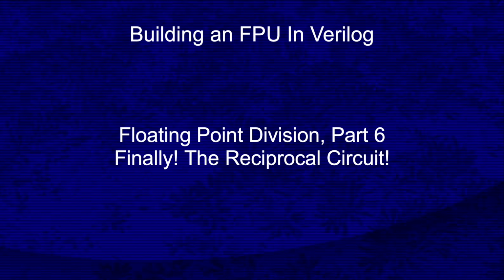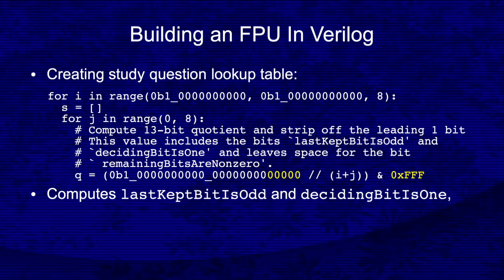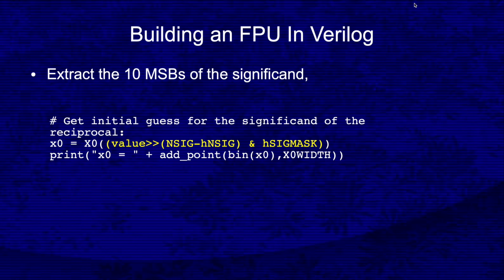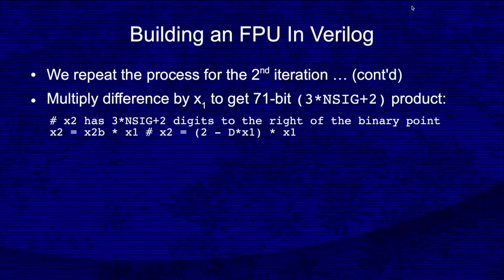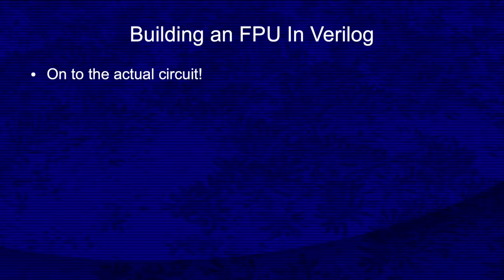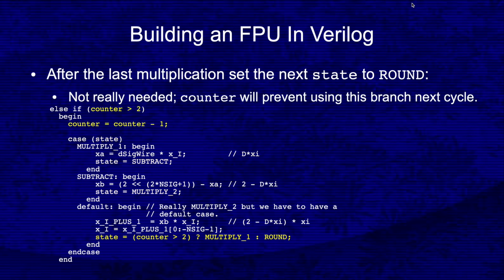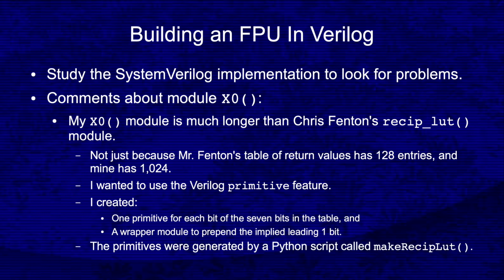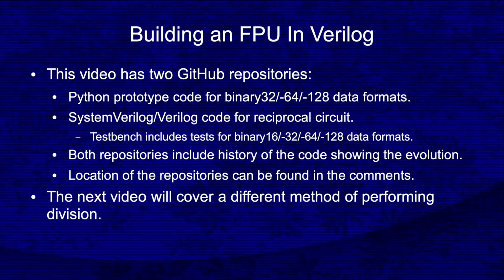Building an FPU In Verilog: Floating Point Division, Part 6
Prototype computing the reciprocal for binary32/-64/-128 floating point format. Then implement the same using System Verilog.

0:00 Intro
0:10 Review of Study Question
2:31 Managing Precision for the Larger Binary Formats
3:48 Generating the Initial Guess for Newton's Method
4:12 Iteration 1 for the Binary32 Floating Point Format
4:58 How Iteration 2 Differs from Iteration 1
6:40 Modifying the Initial Guess to Facilitate Code Reuse (Looping)
7:38 Implement the Circuit Using SystemVerilog
8:09 Handling Special Cases (NaNs, Infinities, Zeroes)
8:24 Initialization for Normal/Subnormal Reciprocals
8:54 Iterating Using Newton's Method
9:41 Rounding the Result, Constructing the Return Value, Signaling Done
10:02 Optional Homework: Examine Module for Problems
10:10 Comments About X0 Module
12:26 Comments About GitHub Repositories
13:11 Preview of Coming Attractions &  Wrap-up